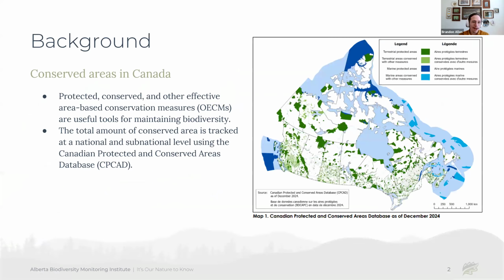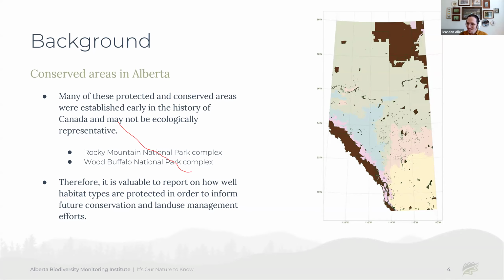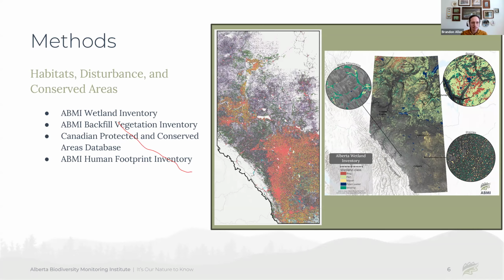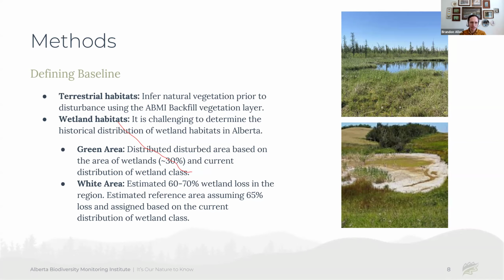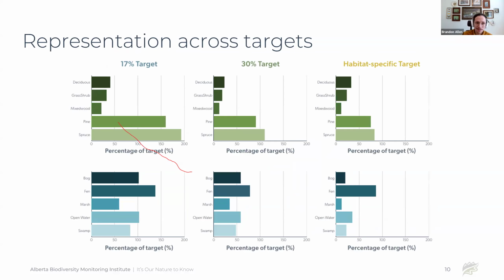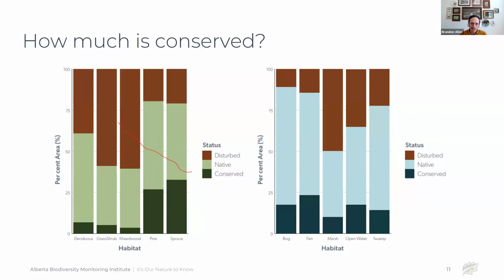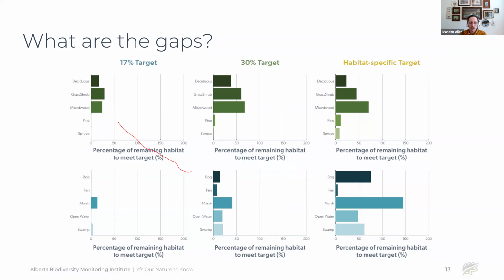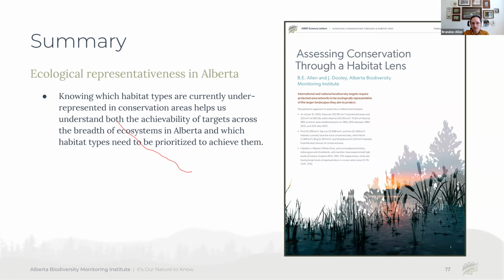Webinar: Habitat Representation in Protected Areas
In recent years, there has been an increasing effort by international organizations to develop indicators that can be used for tracking biodiversity and conservation targets. One of the key indicators used in reporting tracks how much of species’ ranges, and their associated habitats, are included in protected area networks. This presentation provides a snapshot of the current representation of habitats within Alberta’s protected area network and whether the rate of development is outpacing those conservation contributions.

Brandon Allen is a Senior Terrestrial Ecologist with the Alberta Biodiversity Monitoring Institute. His current focus is on leading the development and reporting of biodiversity and landscape-based indicators to support effective land-use management in Alberta.